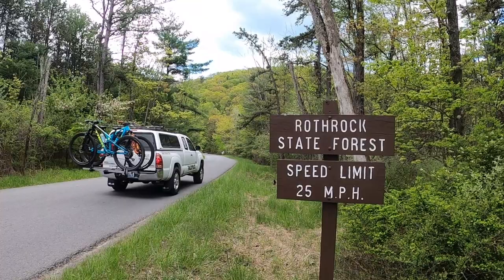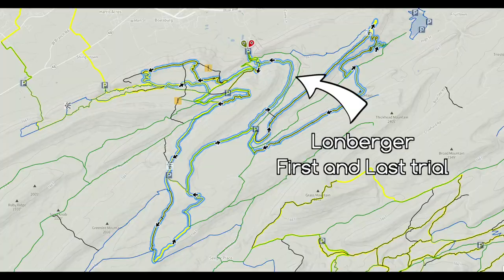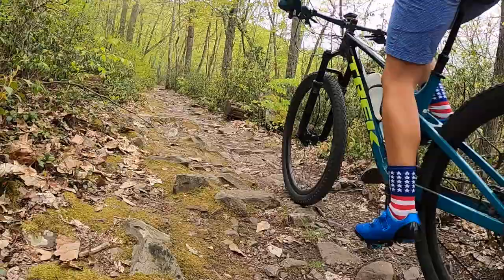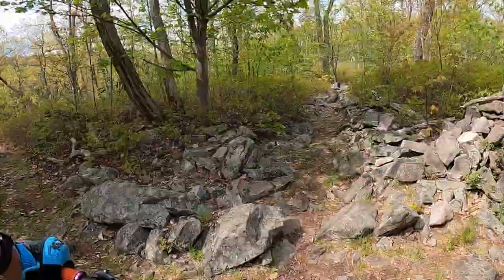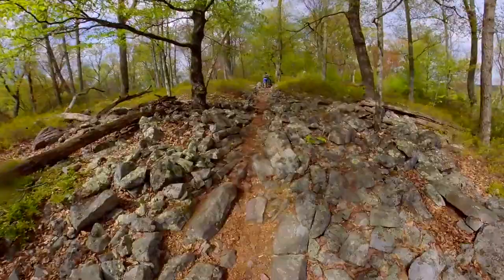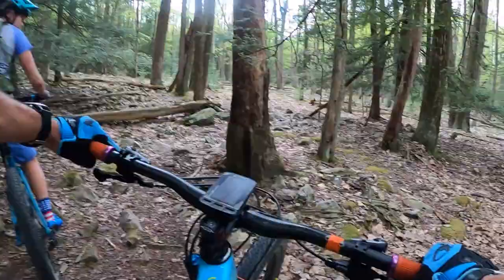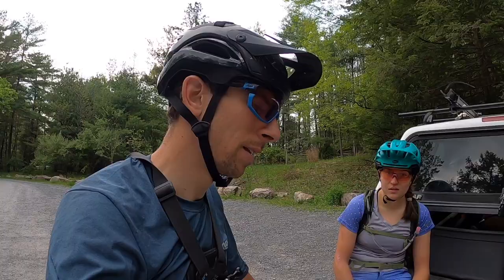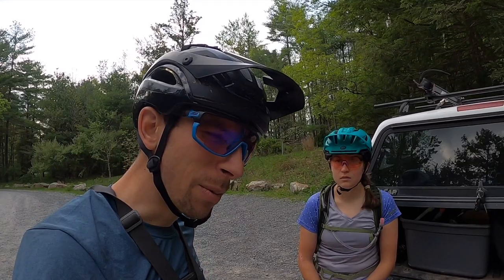IMBA EPICs: Rothrock State Forest | State College, PA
Central PA may be one of the most undiscovered riding destinations on the east coast. Only the locals know how awesome these trails are, which makes sense. How do you articulate to outsiders how “fun” these trails are while explaining how the trails are stocked with rock gardens that have no apparent lines and no end in sight?

It’s one of those things you just have to experience. And once you do, it clicks! Sure these trails don’t possess the flow, berms, and jumps that some other destinations have but the challenge, scenery, and shear number of trails scattered throughout the Rothrock State Forest will keep you coming back weekend after weekend. If not to check more trails off your list then to keep learning and trying to figure out how to smooth out these rough and rugged single tracks.

The highlights of this Epic route are Tussey’s Ridge Trail, a jagged rock lined ridge with views of the surrounding valleys, Lonberger Trail, a old time favorite that has been around for decades and is constantly being updated to accommodate the masses, and John Wert, a flat trail that will test your mettle with it’s sporadic sections of extremely difficult rock gardens, rhodo tunnels, and more rock gardens. If you can check this route off your list without too much damage to body or bike you can certainly call yourself a “Rock Garden God”.